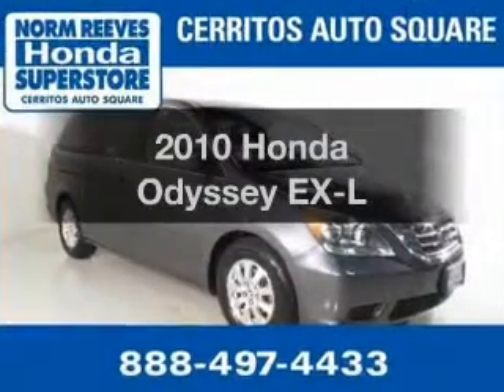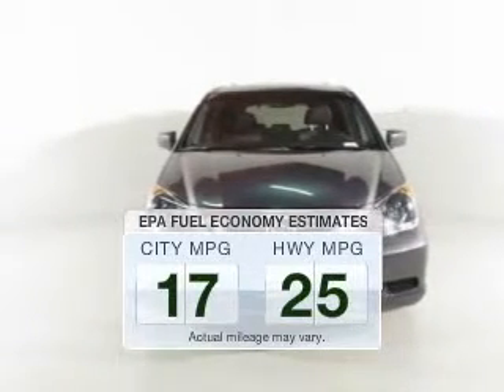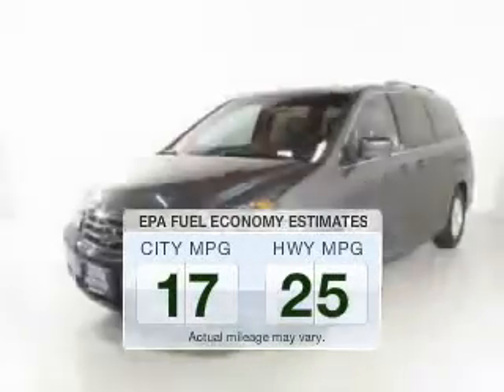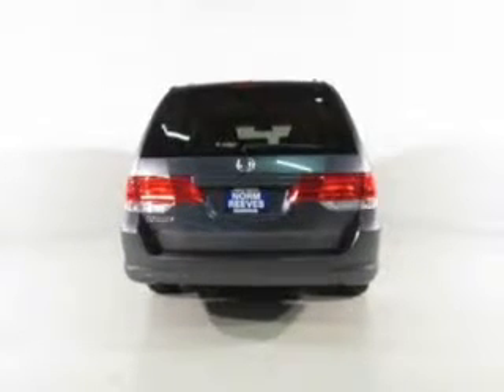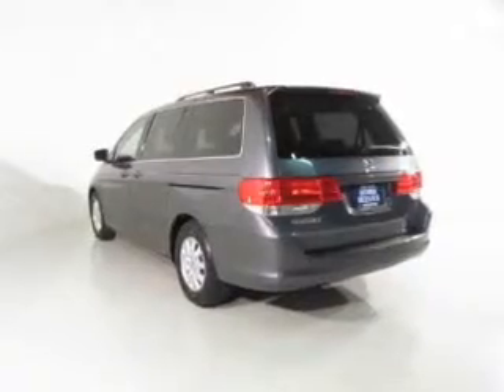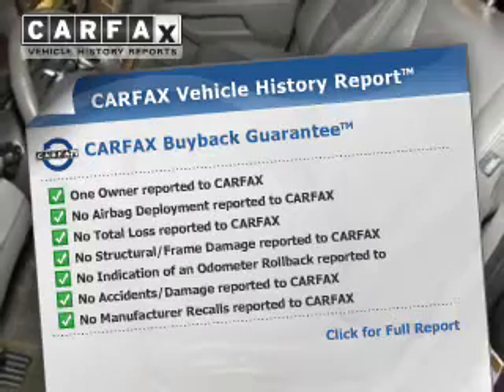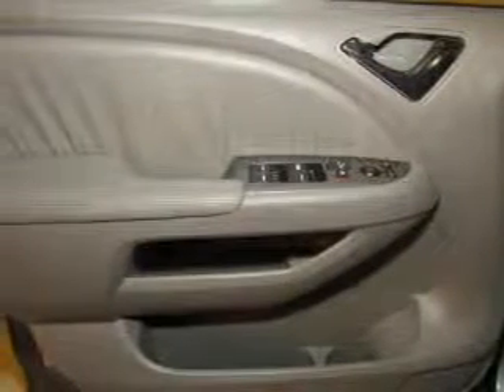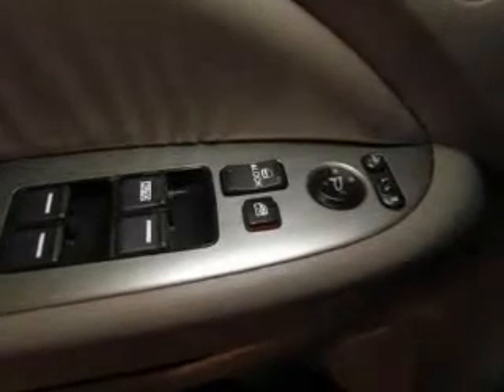2010 Honda Odyssey - Cerritos CA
Phone:
Year: 2010
Make: Honda
Model: Odyssey
Trim: EX-L
Engine: 3.5 liter 6 cylinder 24 valve
Transmission: 5-Speed Automatic
Color: Gray
Mileage: 20741
Address: